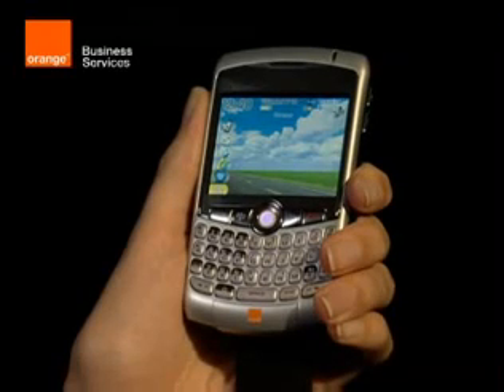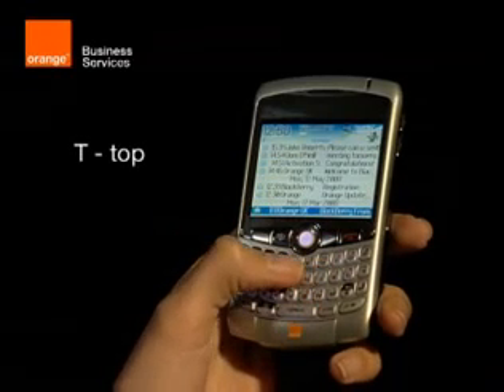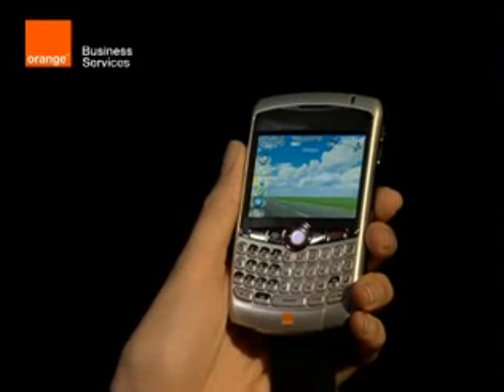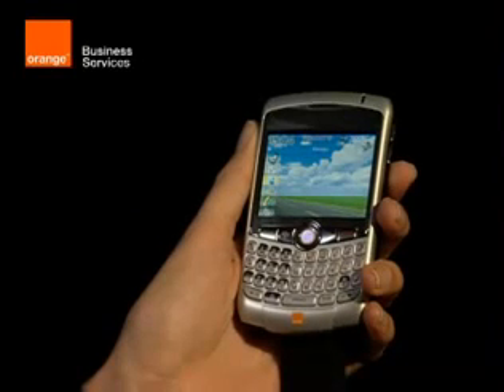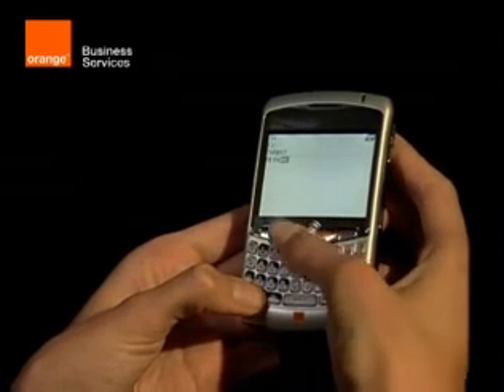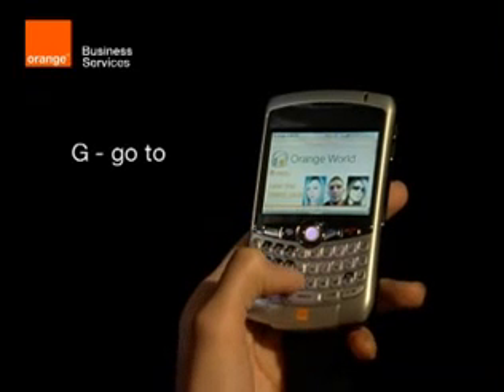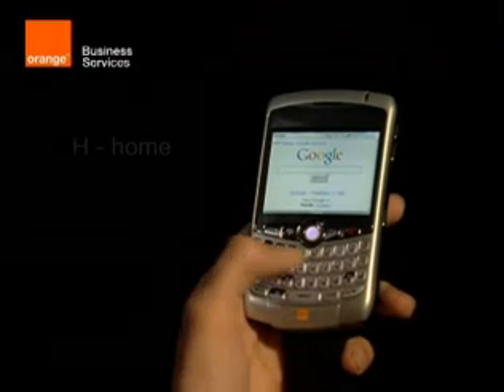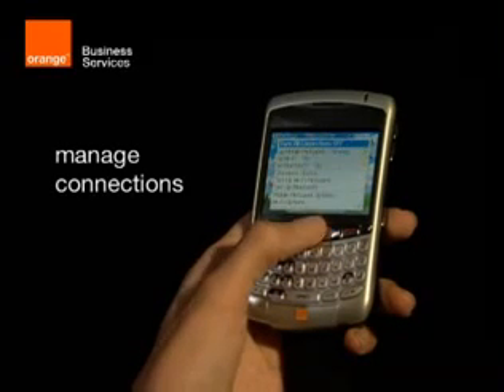ML 147854667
Video Migrado